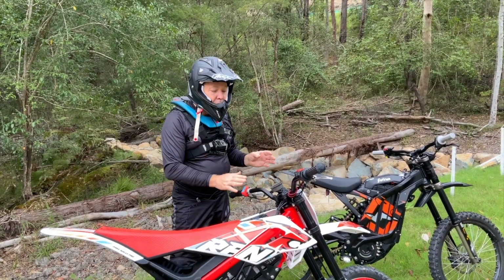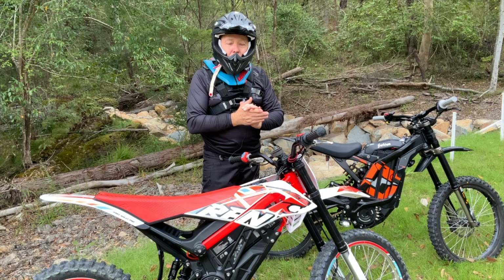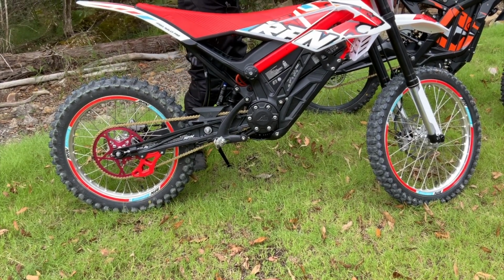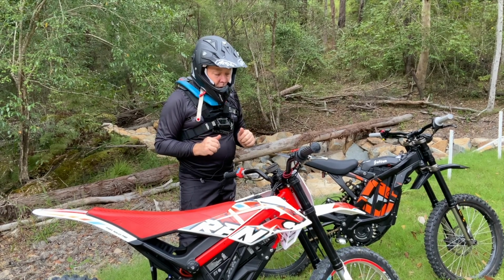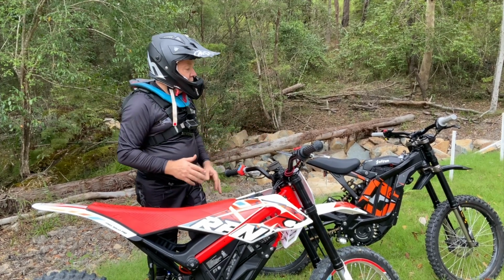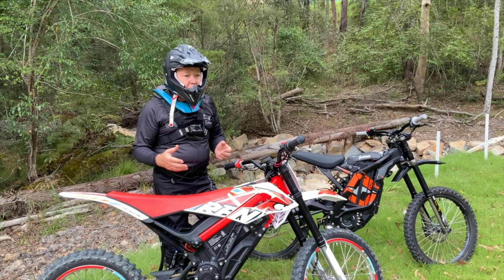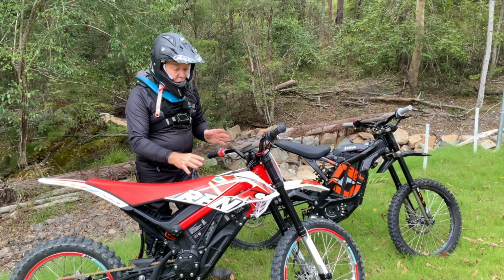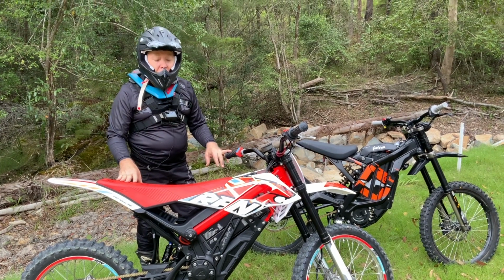Surron vs RFN Drag Race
Race-emoto compares the 2023 Surron X vs 2023 RFN to see how they go head to head in a drag race. The RFN has an extra mode called Rocket which boosts power evident in the video. The Surron has a slightly higher top speed as this RFN came with a 58t sprocket. Rocket mode is definitely quicker than Surron sport but it currently is time limited. We are working with the factory to allow Rocket mode as a stay on feature and would include a larger 2.9kwh battery with higher power output. We will see if this can happen soon. Overall the RFN has a lot of potential but will need some small adjustments. it's a worthy competitor to the Surron X. Let us know what you think and check out the all black version on the way toward the end of the video.